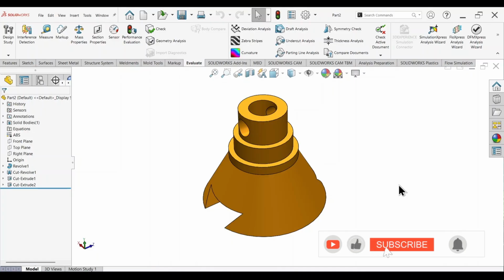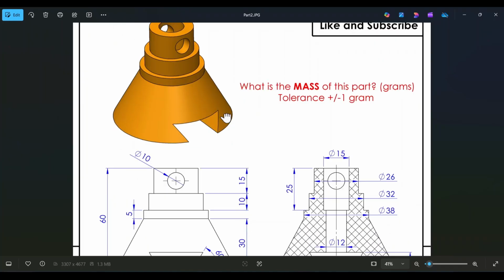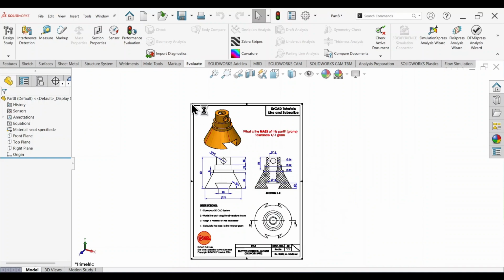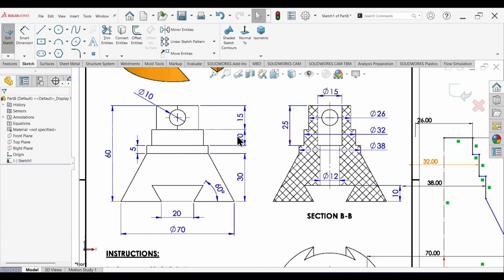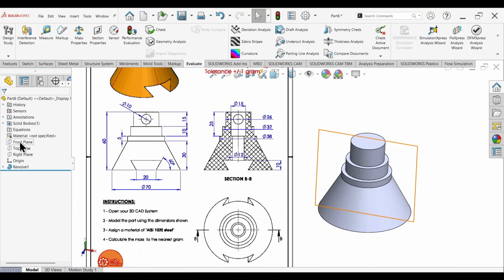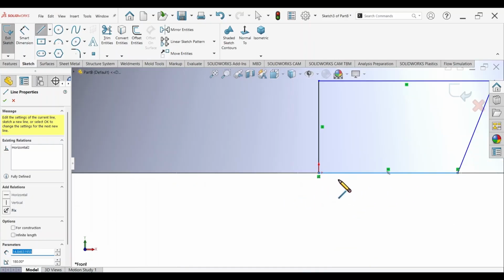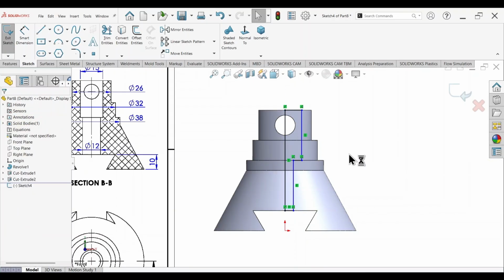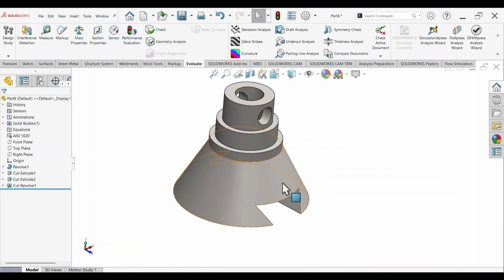SolidWorks Tutorial: Design a Slotted Conical Mount – Step-by-Step Exercise #40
SolidWorks Basic Tutorial Series (Exercise #40) – Slotted Conical Mount

In this step-by-step tutorial, we will guide you through the modeling of a Slotted Conical Mount using SolidWorks